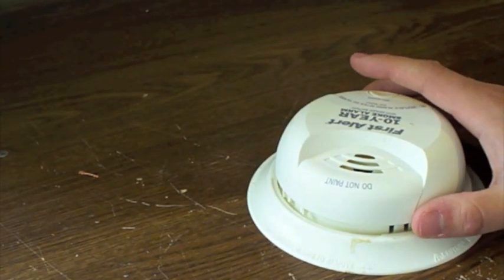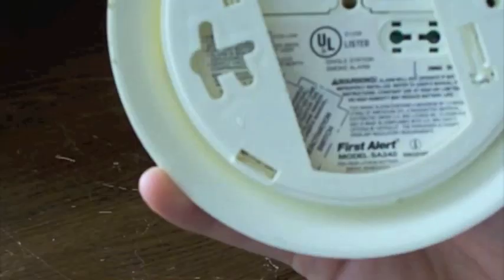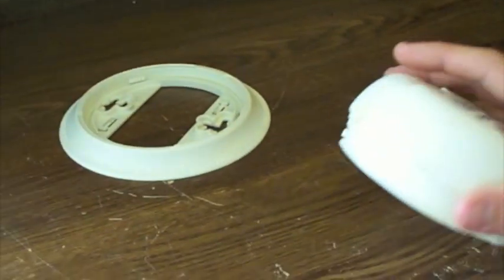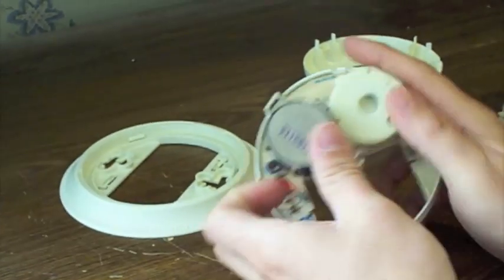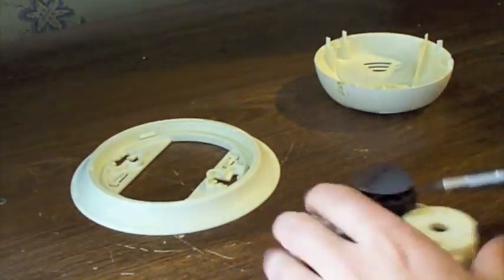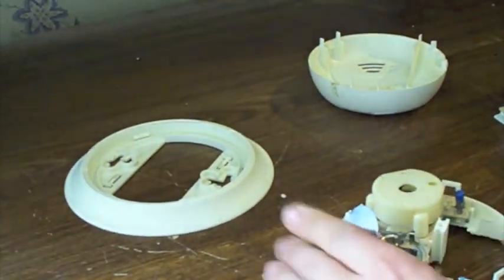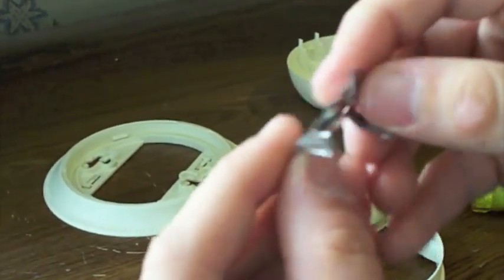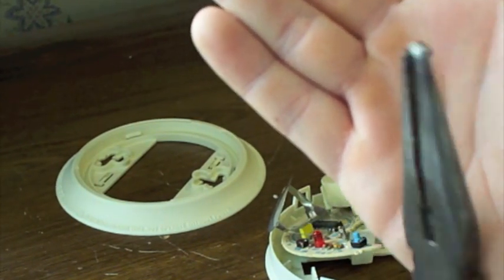Radioactive Americium 241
this is a video of me removing the radioactive button out of a smoke detector. i also do a simple experiment showing the decay of the atom.